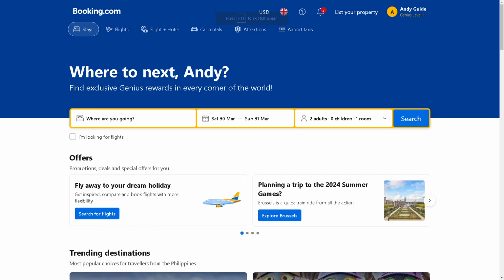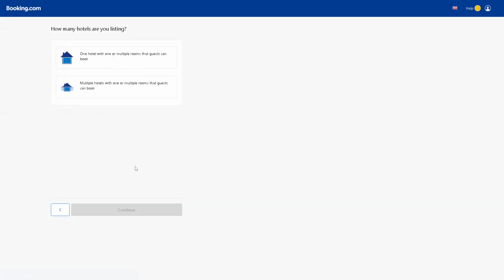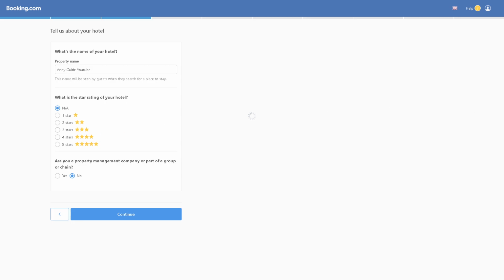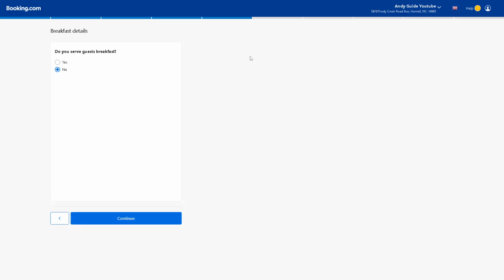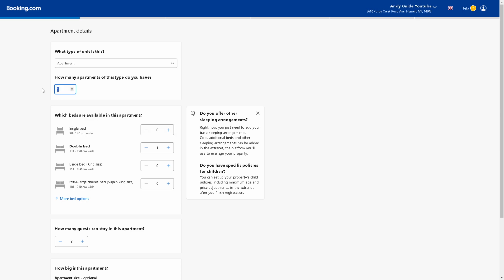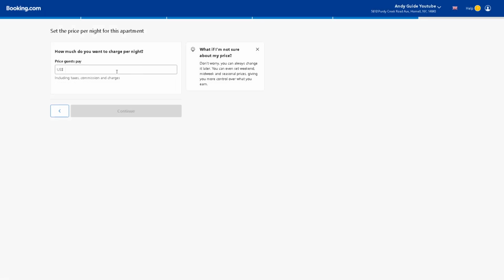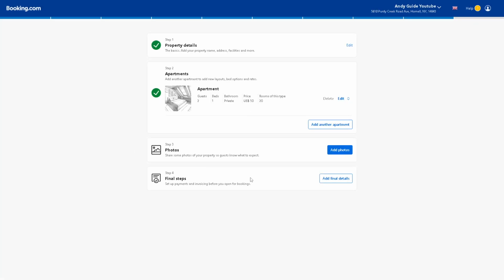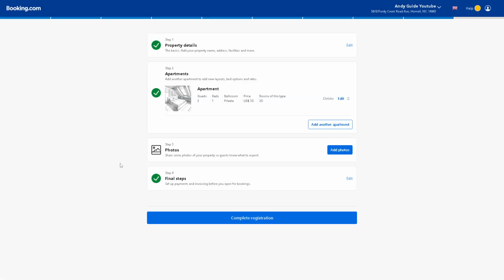How to Register your Hotel on Booking.com (Full 2024 Guide)